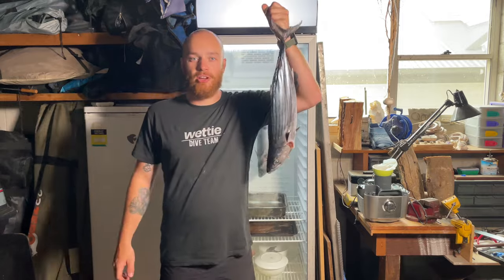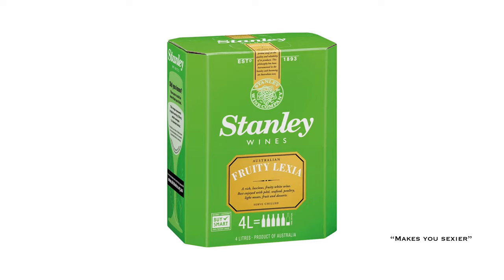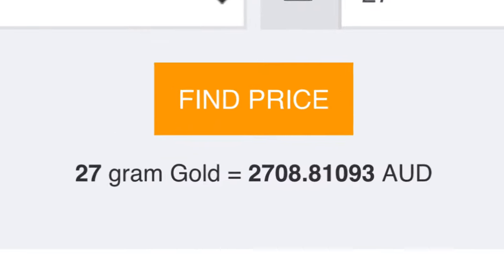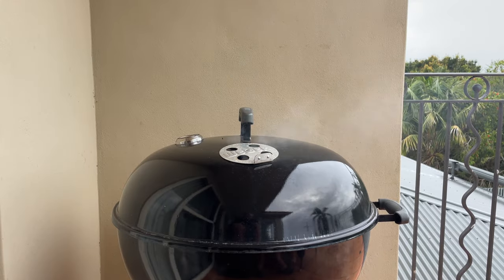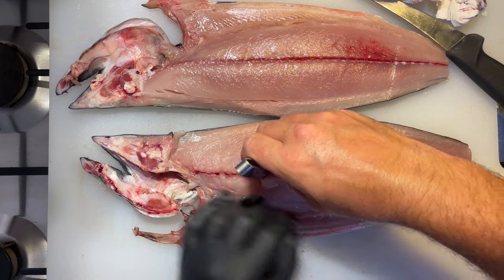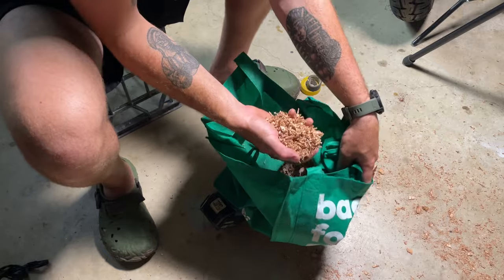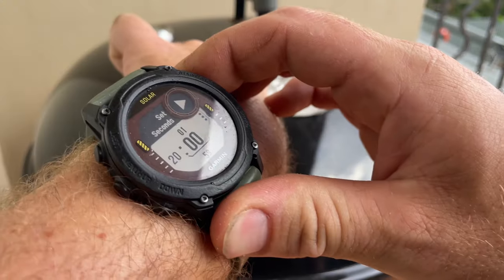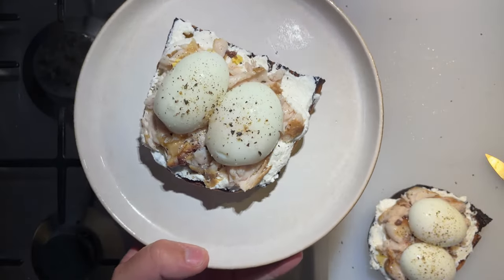Spearfishing & Smoking Australian Bonito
How do you like to smoke fish? Today we are using beautiful Australian hardwood to smoke Sarda Australis or Australian Bonito. I’ll run you through my go to tips and strategies for spearfishing bonito. Well put it all together and make a powerful breakfast using the smoked fish, and some ricotta toast.

For plenty more cooking and diving content you can check out my Instagram

The products do not cost you any extra BUT they allow me to make a small percentage when you purchase them or any other items on Amazon when you use the links. Helping me to continue making videos like this for you guys.

Diving:
My Dive Watch

Fish butchery

00:00 Spearfishing Bonito Tips
04:28 Spearfishing Bonito
07:16 How to Fillet Bonito
08:30 Brining Fish for Smoking
09:50 Smoking Fish
12:50 Smoked Bonito and Ricotta Toast